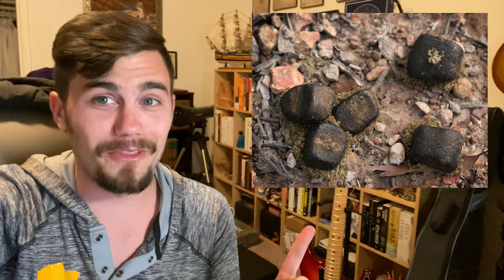Wombats: LSED 61